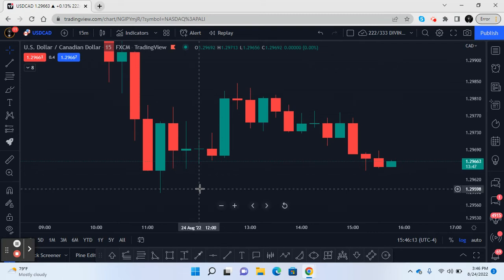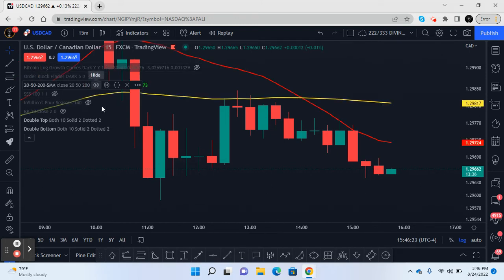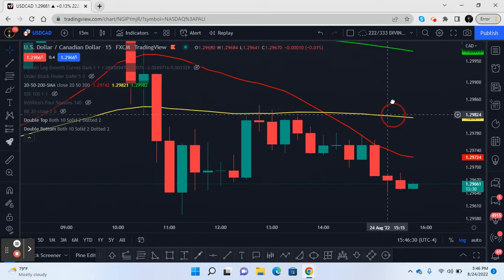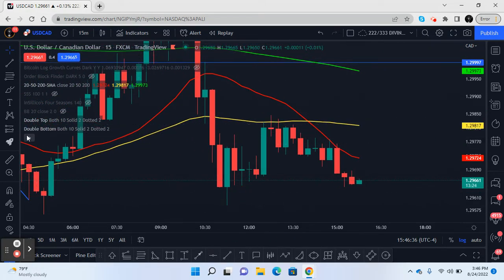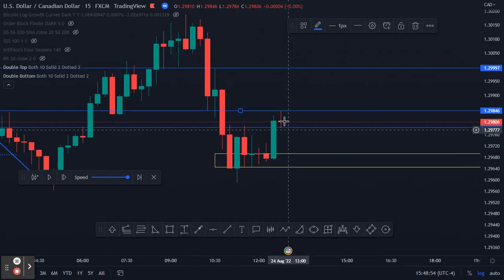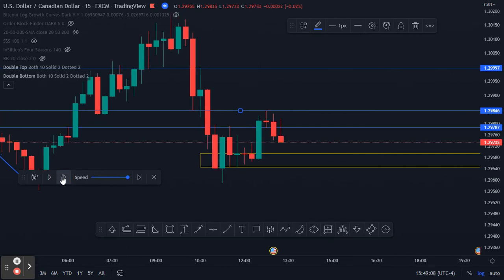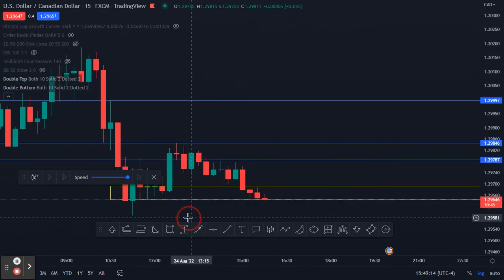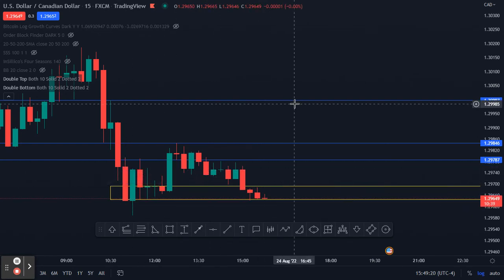USD/CAD Retracement Trade set up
Using the Fibonacci levels as targets!